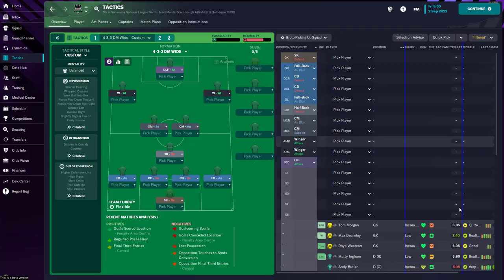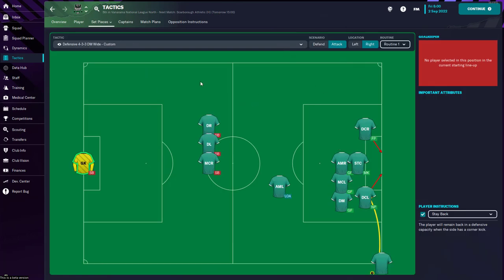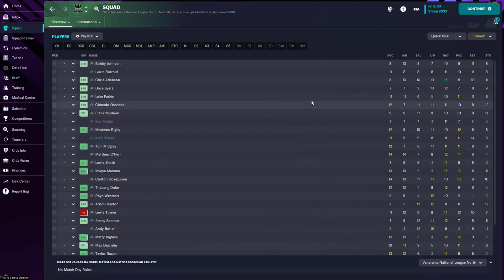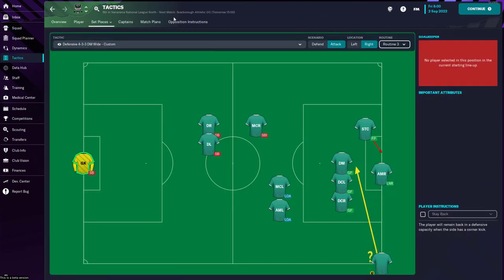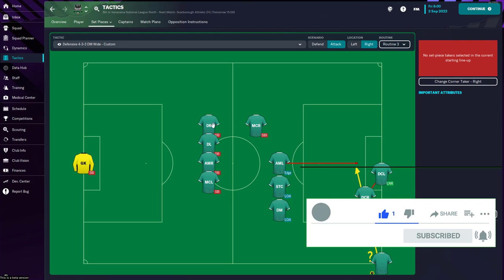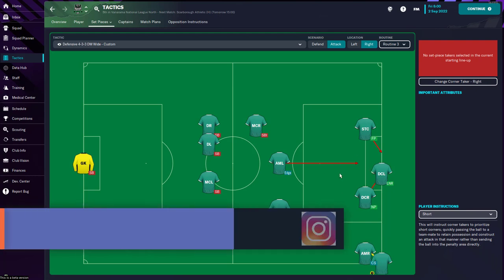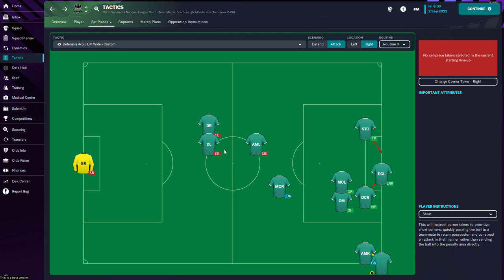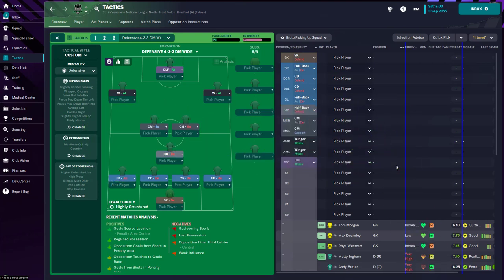SHORT CORNERS! FM23 Set-Piece Routine | Simple Corner Setup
Today we go through Short Corner routines in Football Manager 2023 and How to set them up. This will improve your chances of scoring from set pieces when you do not have tall players. You also stand a chance to increase the number of opportunities your team creates from set pieces!

Wanna talk tactics?